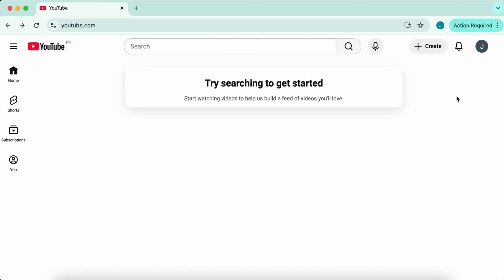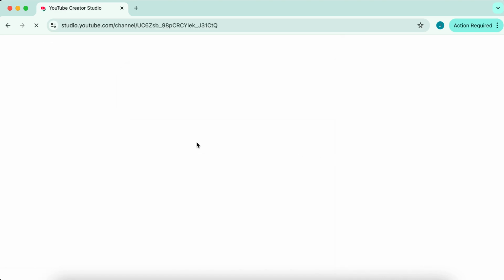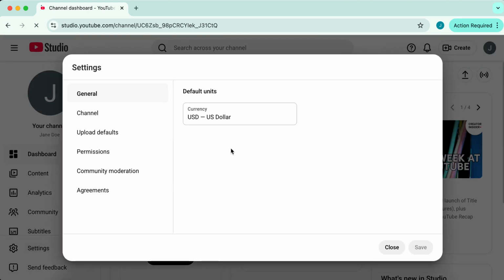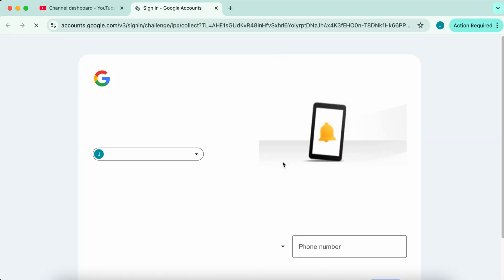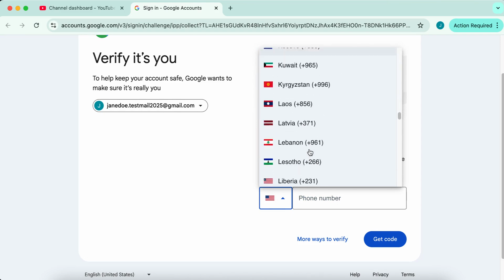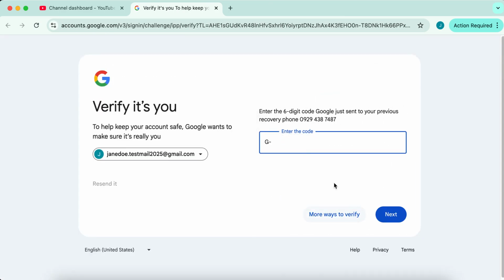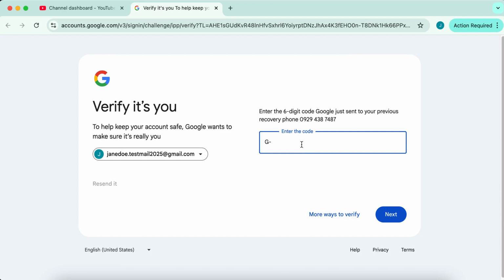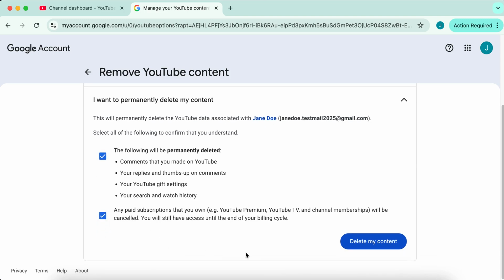How to Delete YouTube Channel - 2026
How To Delete YouTube Channel – 2026: Permanently Remove Your Channel Safely ❌
Learn step-by-step how to delete your YouTube channel, including account checks, backup tips, and the final removal process.

Steps
• Sign In To YouTube → Click Profile Icon → Settings → Your Channel
• Scroll Down → Advanced Settings → Click “Delete Channel” → Sign In To Confirm
• Choose Between “Hide Content” Or “Permanently Delete Channel” → Confirm Selection
• Download Content First → Use Google Takeout To Backup Videos, Comments, And Playlists (Optional But Recommended)
• Final Confirmation → Click “Delete My Content” → Wait For Process To Complete (Pro Tip: Deletion May Take Time To Fully Reflect Across YouTube)

Timestamps
0:00 (How To Delete YouTube Channel – 2026)
0:05 Sign In And Access Settings
0:20 Advanced Settings → Delete Channel
0:35 Backup Content (Optional)
0:50 Final Confirmation And Removal
0:55 Wrap-up

Helpful Tips: YouTube Channel Deletion, Backup YouTube Data, Permanently Delete Account

Suggested playlist (YouTube Account Management Guides)

If you find this video on How To Delete YouTube Channel – 2026 helpful, please consider subscribing to the channel so we can continue to bring you amazing YouTube account management tips!